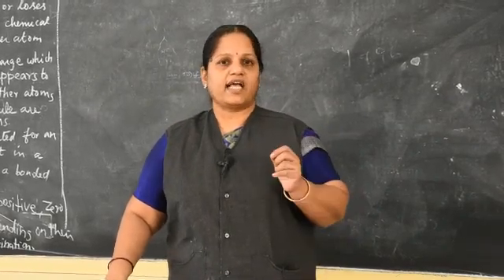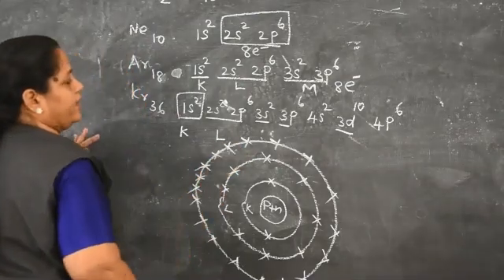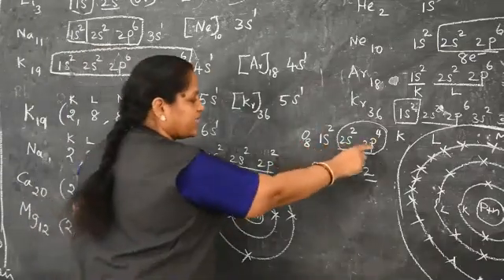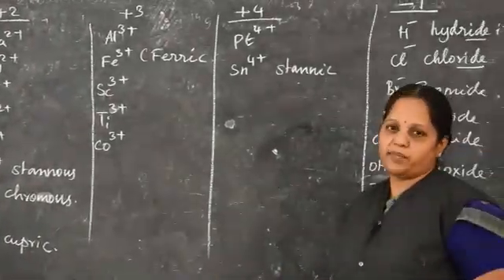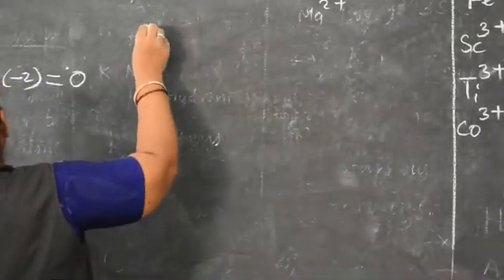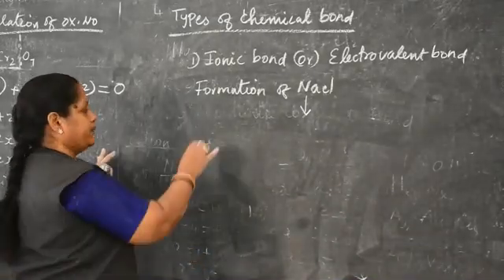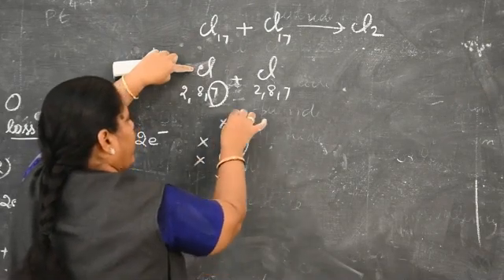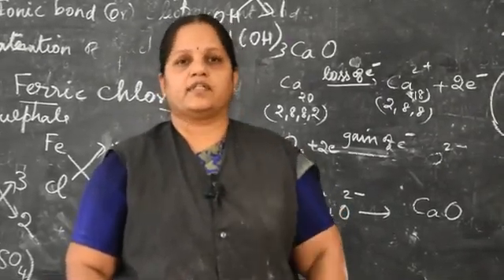11 chemistry 03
11 chemistry 03